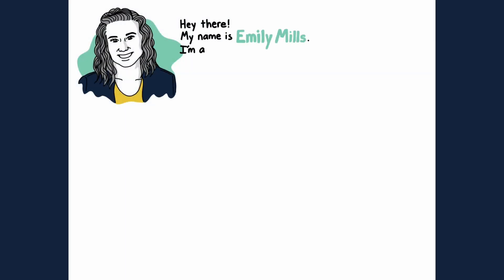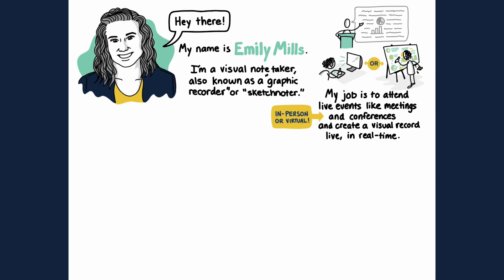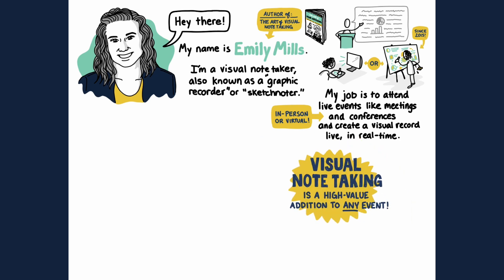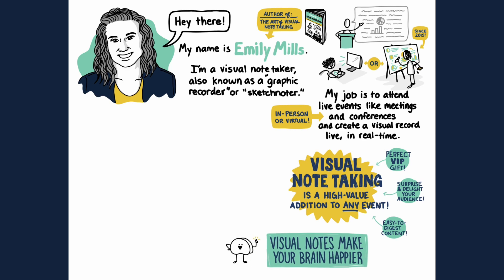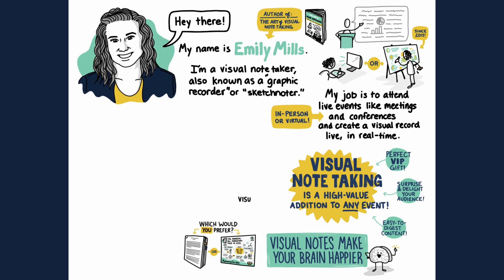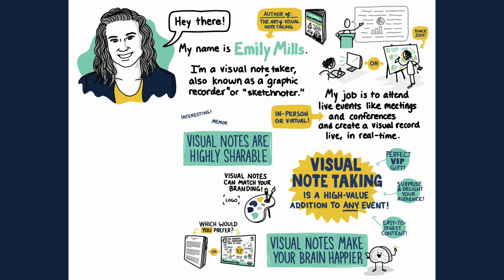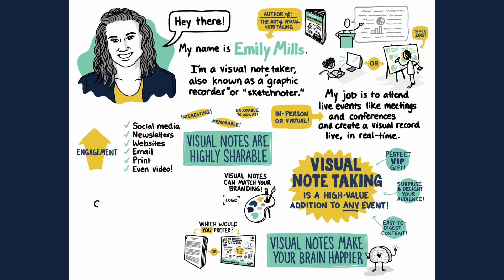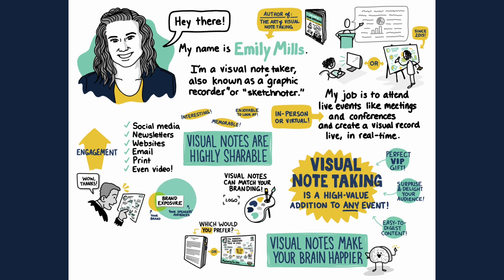Your conference sketchnoter: Emily Mills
Are you looking for an official notetaker for your in-person conference or virtual event? Look no further than Emily Mills from Flavor Graphics! Graphic Recording (or sketchnoting) is a huge value-add to any event and will surprise and delight both your speakers and attendees.

Want a quote for your event?